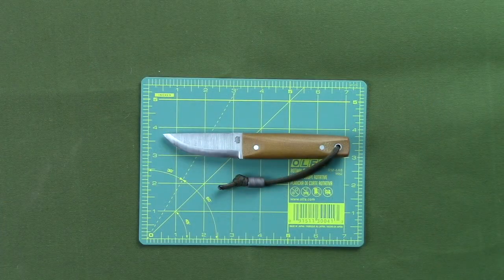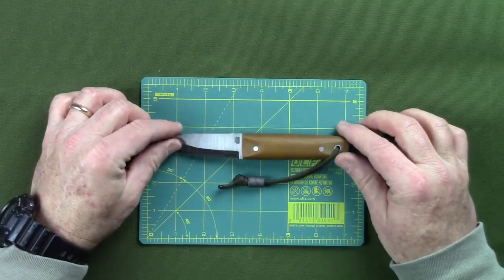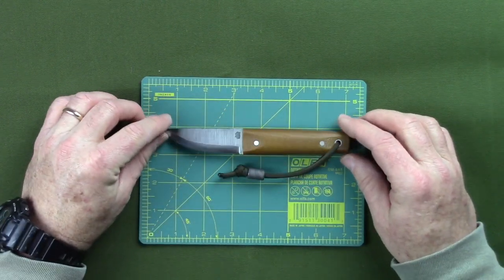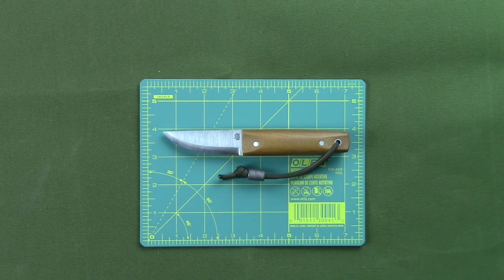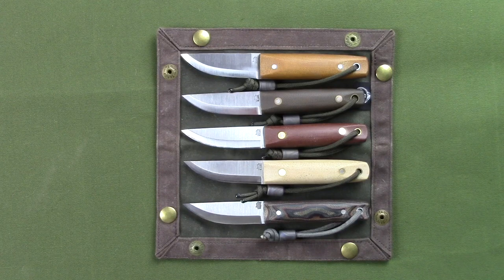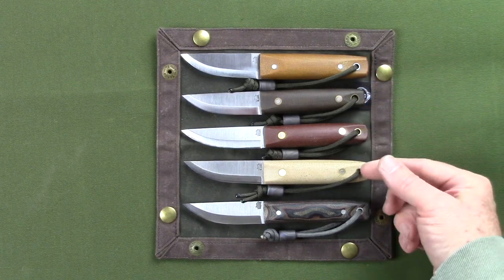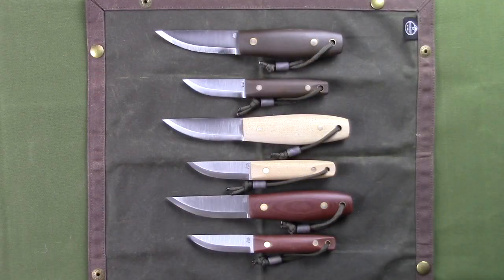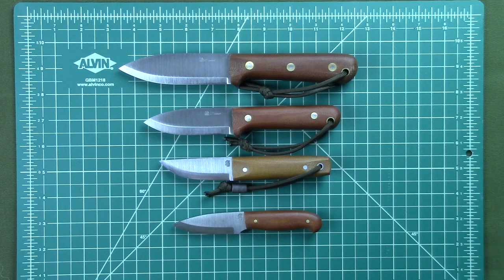LTWK Pronghorn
The Limited run LTWK Pronghorn. Table top and footage from a recent outing showing the knives.